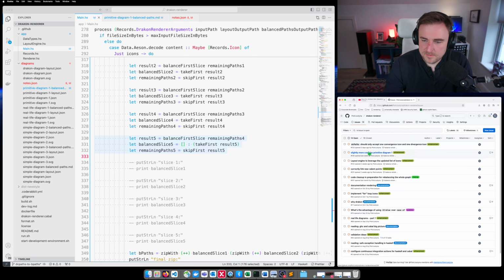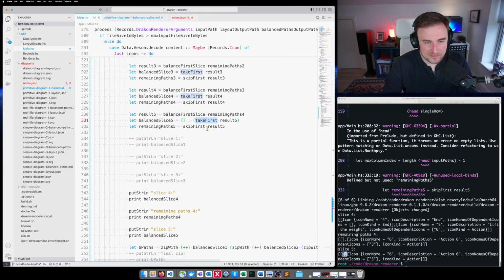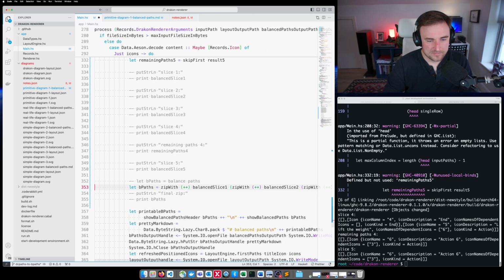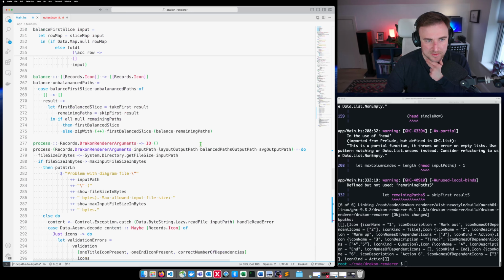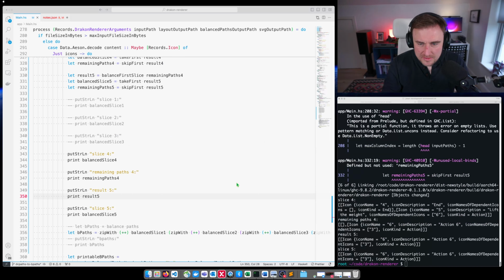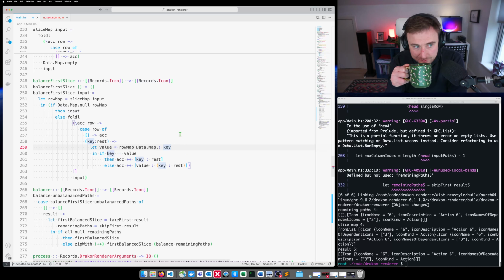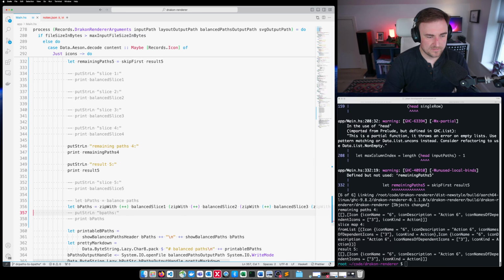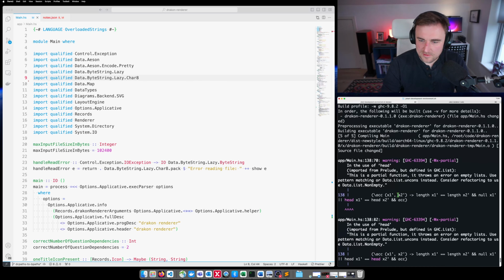programming daily #66 - 2024 12 05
programming daily - drakon renderer - finished fixing the dcpaths to bpaths transition. What it means is that the program can now correctly (at least for primitive diagram 1 - the first one containing a loopback) turn divergence-convergence paths into balanced paths of non-equal lengths. This is good progress and it takes us one step closer to being able to fully balance primitive diagrams with loopbacks and to generate accompanying documentation/layout markdown.